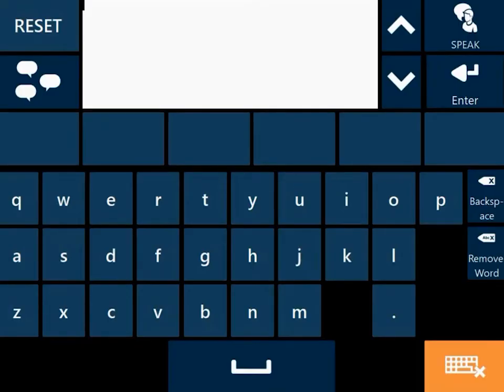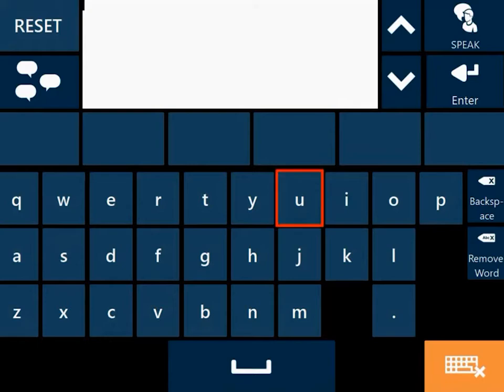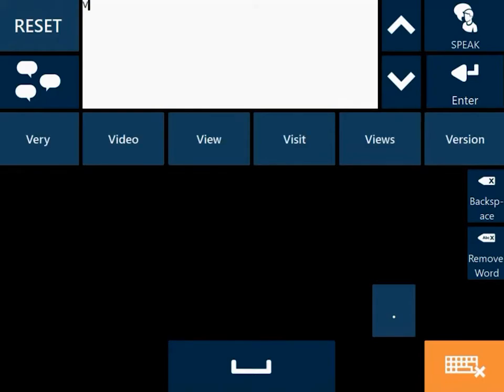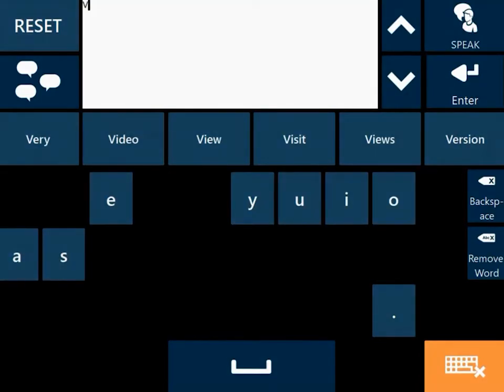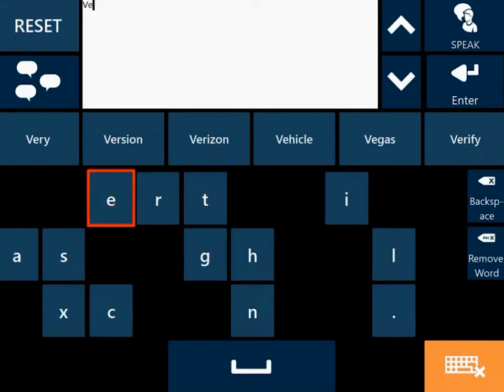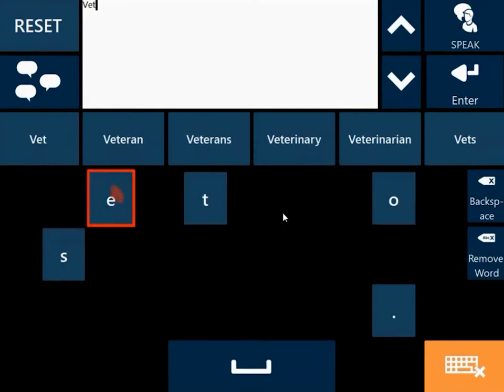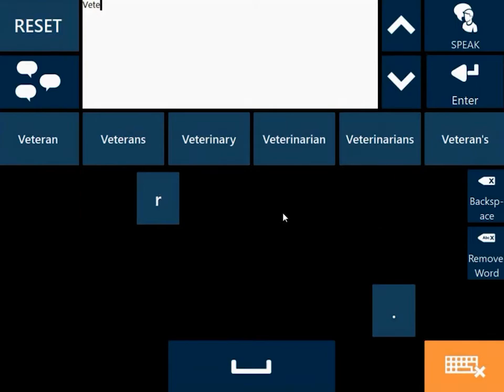Bridging Voice Custom Solutions - "GPS"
In this video, we'll demonstrate a feature that will make everyone's life easier...

Bridging Voice loves customizations for eye trackers because everyone is different and pALS’s needs change along their ALS journey! From the insight gained from helping hundreds, our team of programmers and tech geeks have created countless unique customizations to improve the eye tracking experience. These tools have helped pALS to be able to communicate again and to improve the speed and accuracy of eye-tracking, which is significant to the quality of life of a pALS.